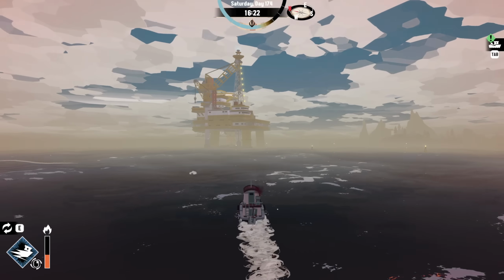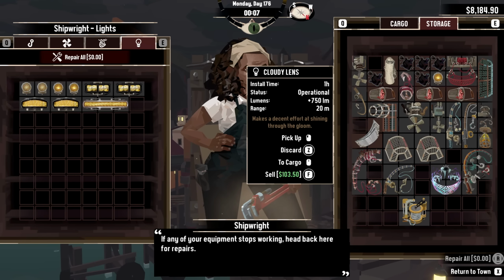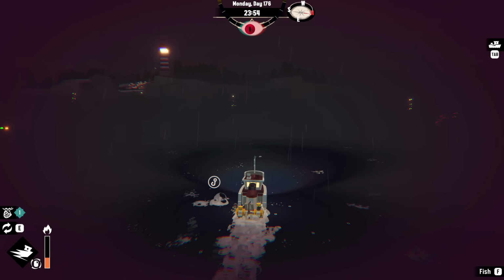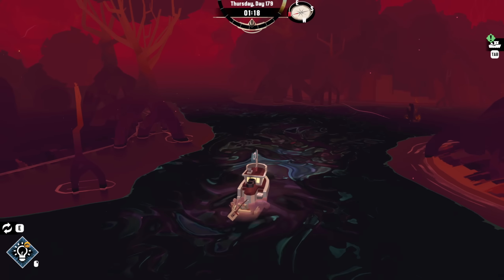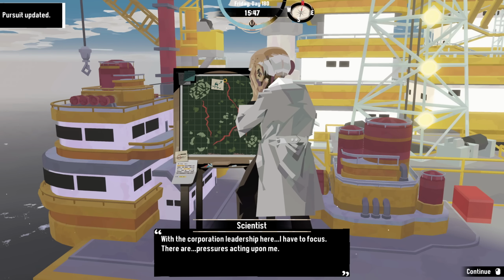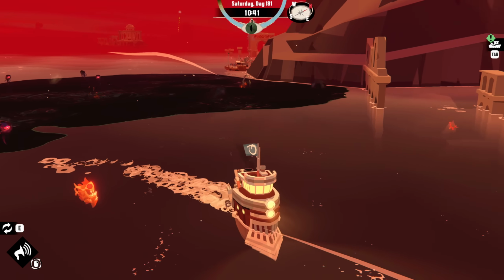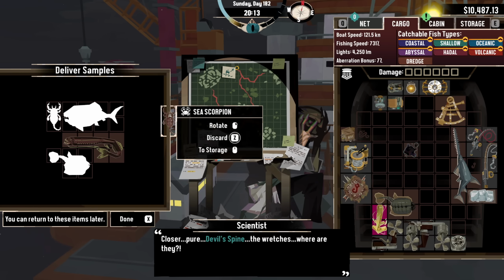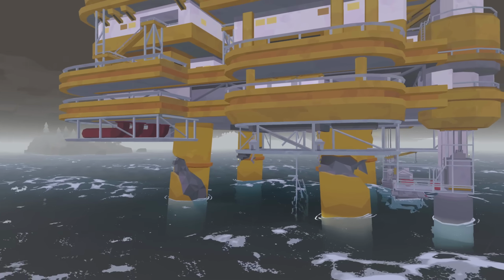Dredge: The Iron Rig #3 - Voice of Obsession [FINAL]